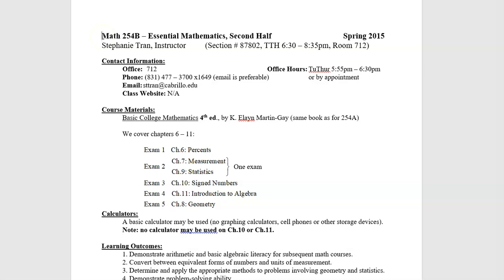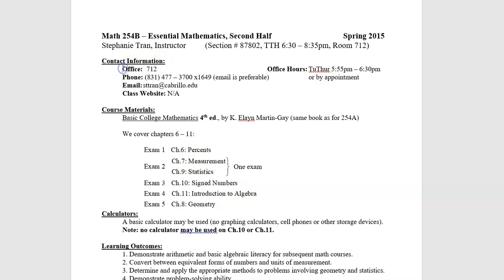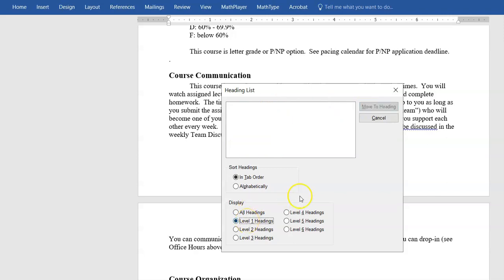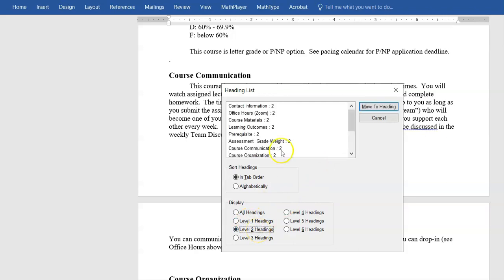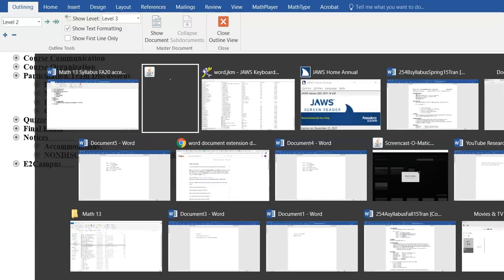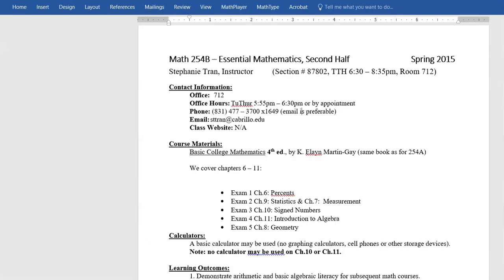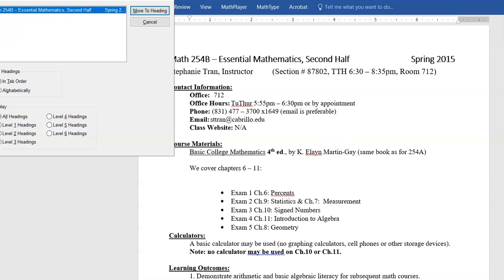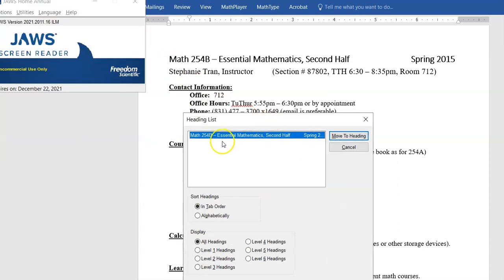What's Your Syllabus Sound Like?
Feel free to use my syllabus as a starting point for creating an accessible syllabus (it's not perfect, but it's good start):